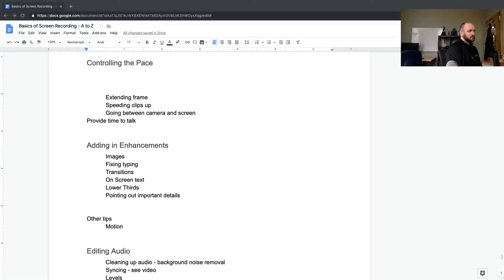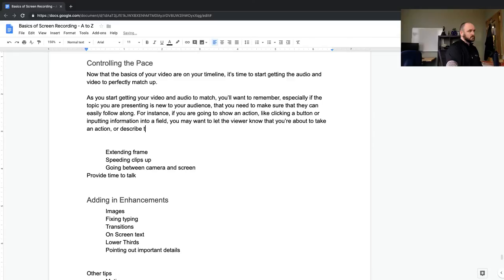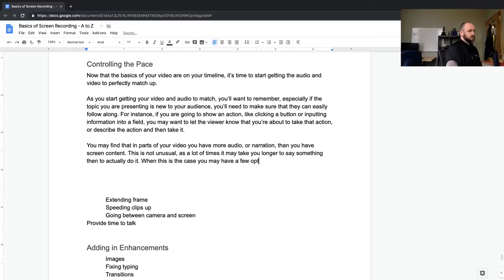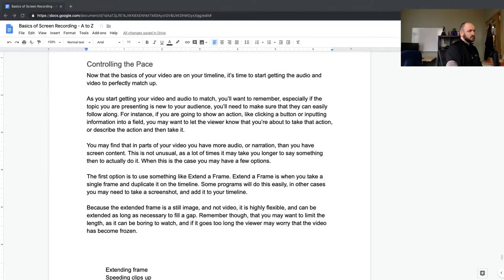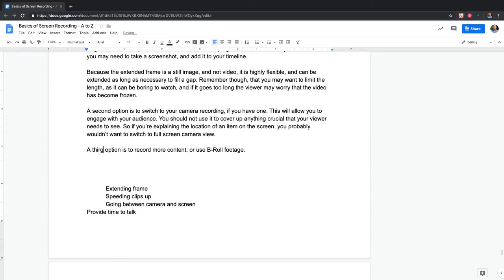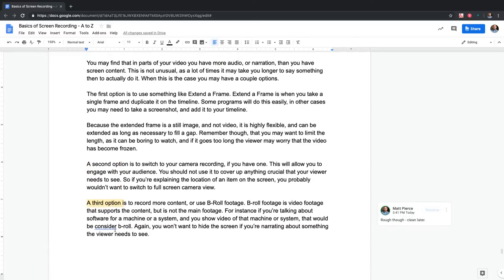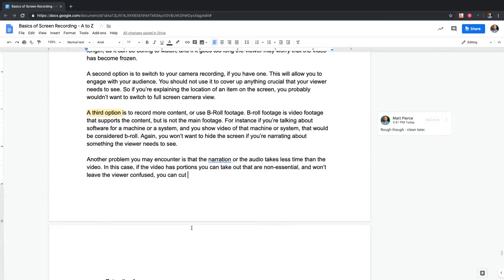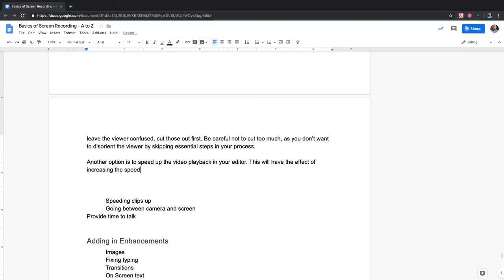Matthew Pierce - Working on TechSmith Academy Scripts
This is really just a test of YouTube and working out loud on this project.